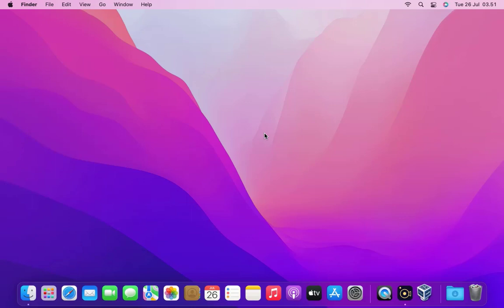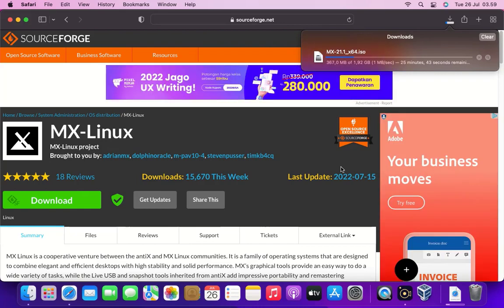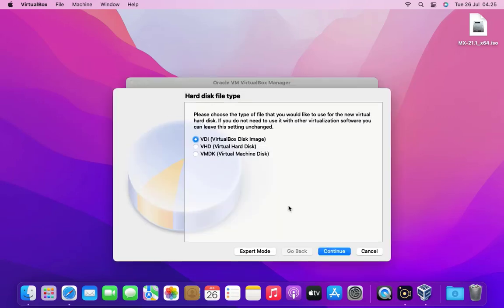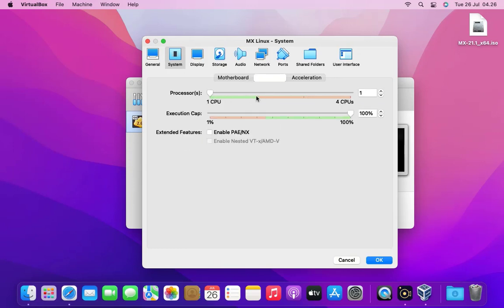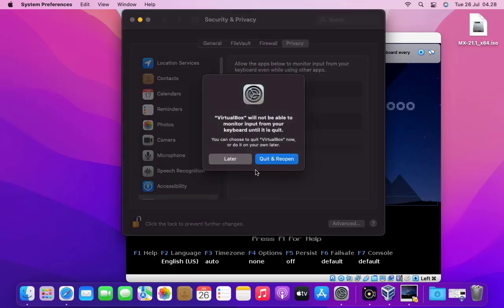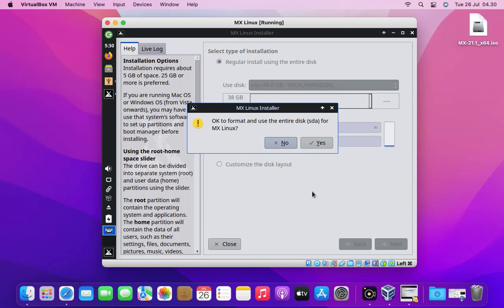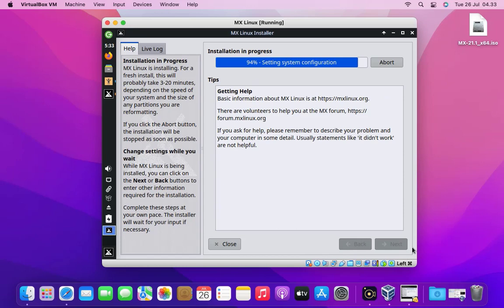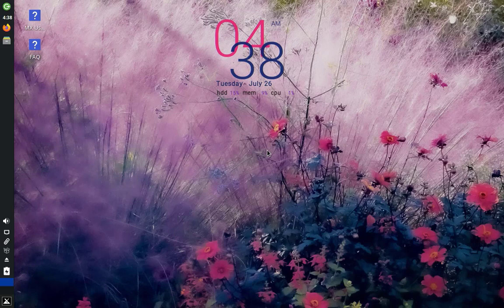Install MX Linux on macOS with VirtualBox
In this video I will show you how to install MX Linux on MacOS using VirtualBox. MX Linux is a Linux distribution based on Debian stable and using core antiX components, with additional software created or packaged by the MX community. The development of MX Linux is a collaborative effort between the antiX and former MEPIS communities.